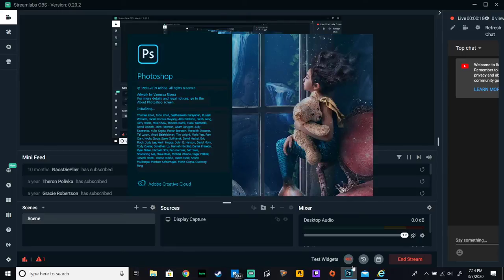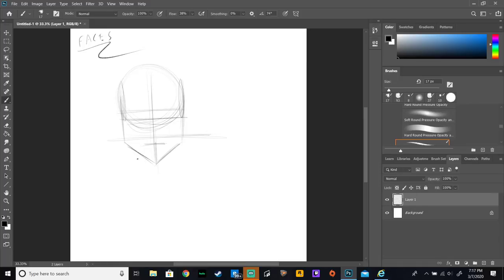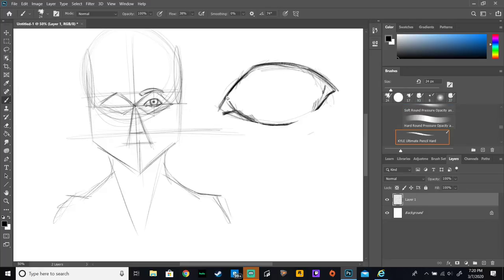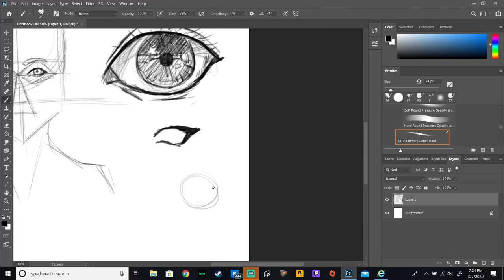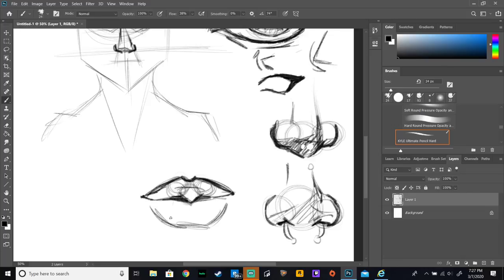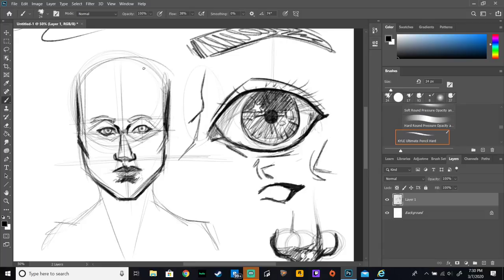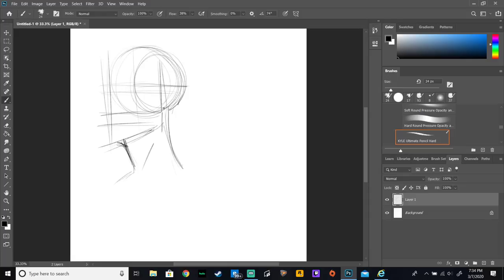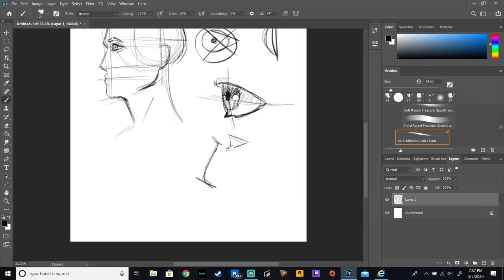Photoshop- how I draw characters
You want me to draw something i will take requests in chat!